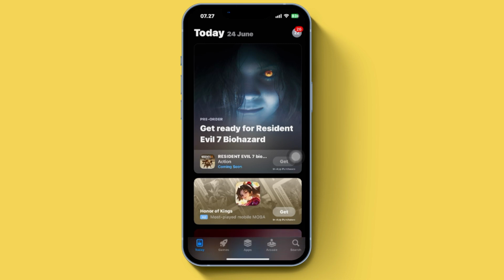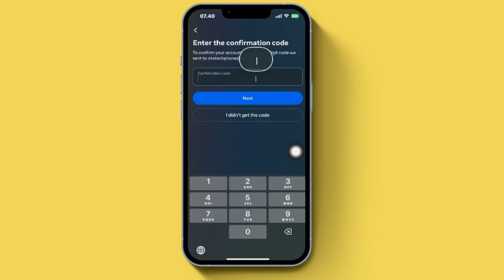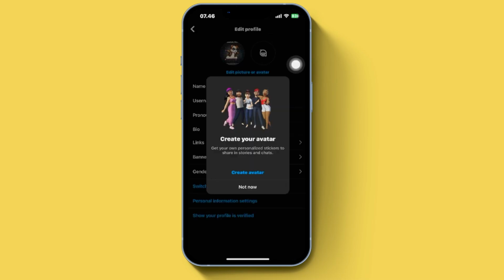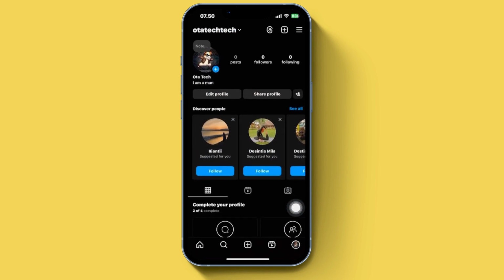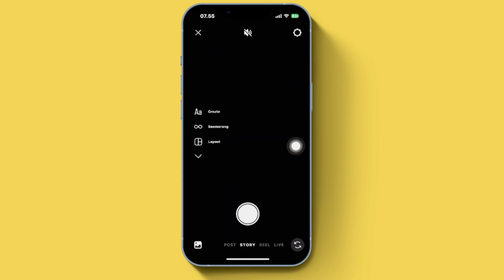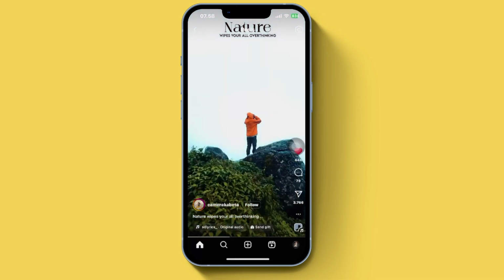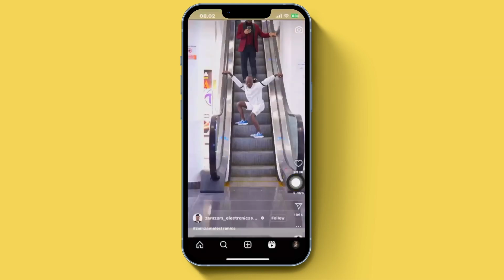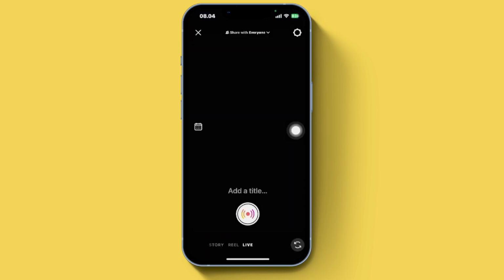Instagram Tutorial for BEGINNERS Step by Step Guide Update 2024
🚀 New to Instagram in 2024? Feeling overwhelmed? Don't worry, we've got you covered! This step-by-step Instagram tutorial is designed specifically for beginners. Learn how to:

1. Set up your profile like a pro 📸
2. Navigate the app with ease (home feed, reels, stories, and more!) 🧭
3. Create eye-catching photos, videos, and reels that get noticed ✨
4. Craft engaging captions that spark conversations and grow your audience
5. Use hashtags effectively to reach new followers 📈
6. Bonus tips for staying ahead of the curve and mastering the latest Instagram trends in 2024 🔥

Whether you're a business owner, aspiring influencer, or just want to connect with friends and family, this video will give you the confidence to rock Instagram!